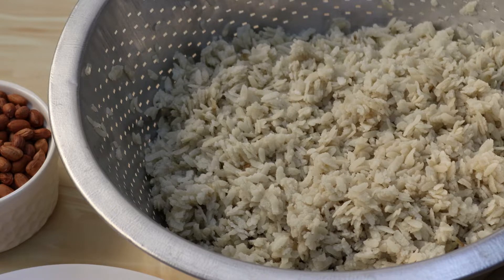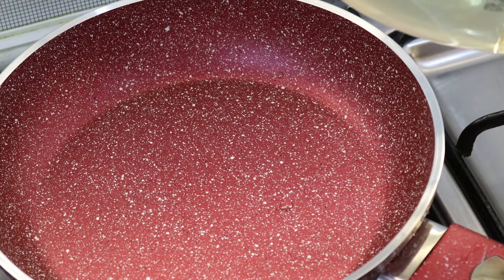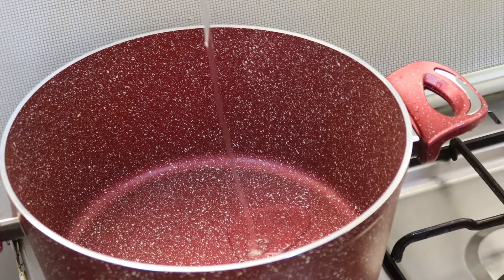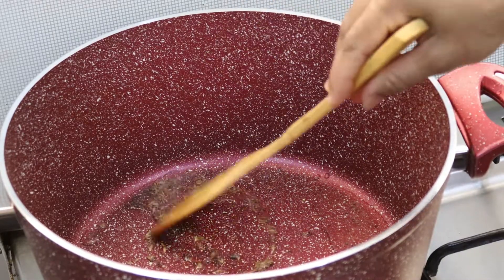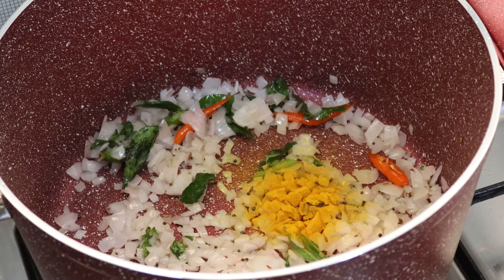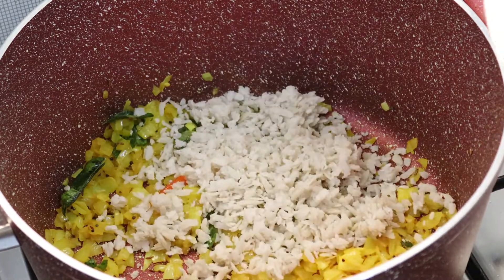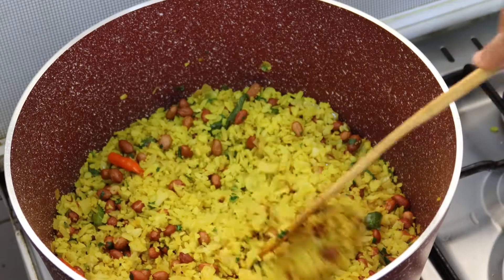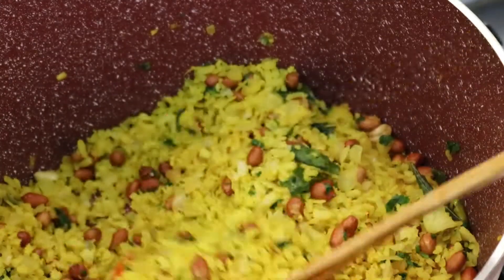അവൽ ഉപ്പുമാവ് |Aval Upma|Kanda Poha|Poha Recipe|Easy Indian Breakfast Recipe| कांदा पोहा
അവൽ ഉപ്പുമാവ്
Aval Upma|
Kanda Poha
Poha Recipe
Easy Indian Breakfast Recipe
 कांदा पोहा